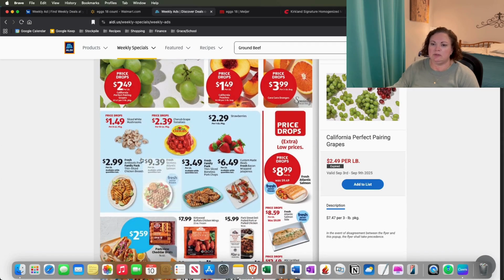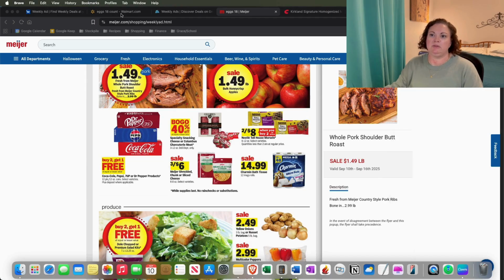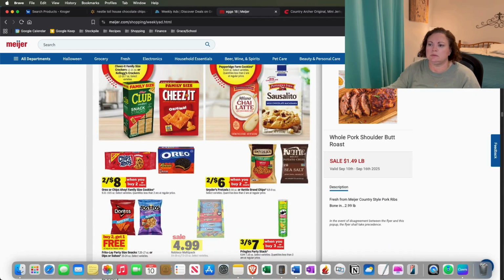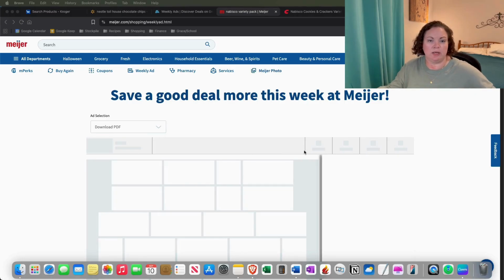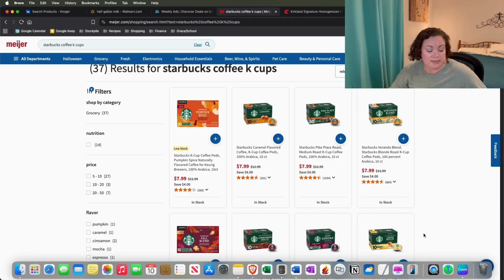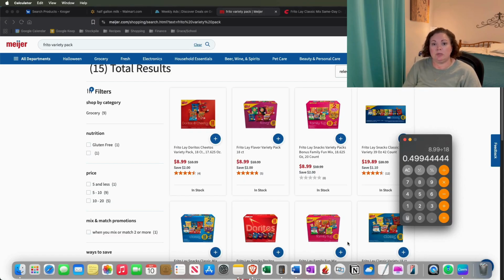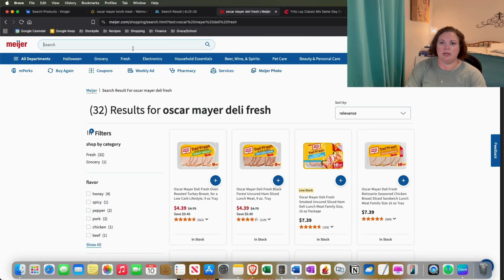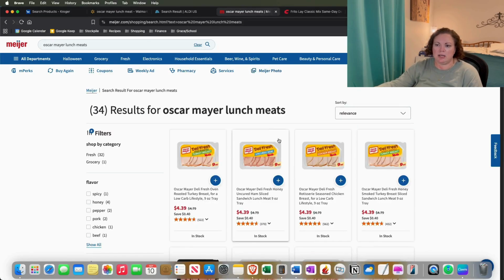Grocery Store Comparison Shopping Tutorial 2025 ||Save Money on Groceries (Up to 50%!) || Mom Life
Saving Money Series: Episode 2, pt 2
Watch this Tutorial to learn how to Comparison Shop your Favorite stores to maximize your savings. Save up to 50%!

Aldi Hot Take: 3:14

Other Videos in the Saving Money Series:
Episode 1: Pantry Clean Out Cooking and Restock
Episode 2, pt 1: Saving Money on Groceries/Save Up to 40% by Grocery Planning

Upcoming Episodes:
Episode 3: Thrift Shopping to save 70% on Clothing
Episode 4: Entertainment on a Budget
Episode 5: Saving Money During the Holiday Season